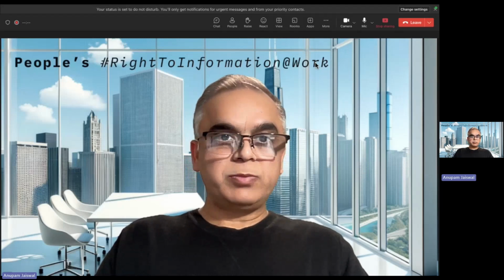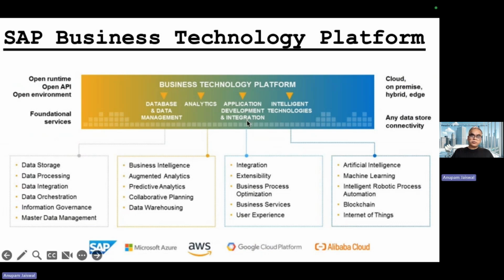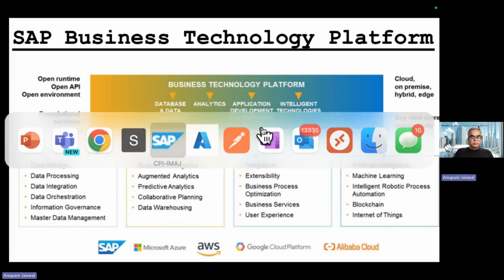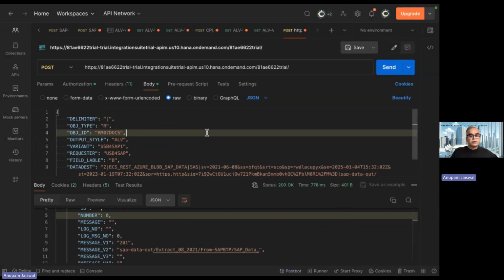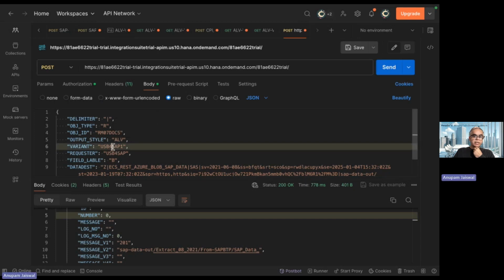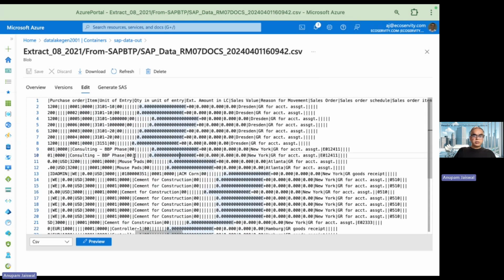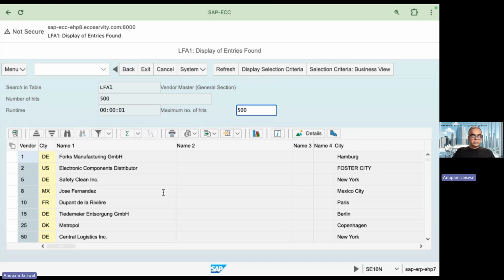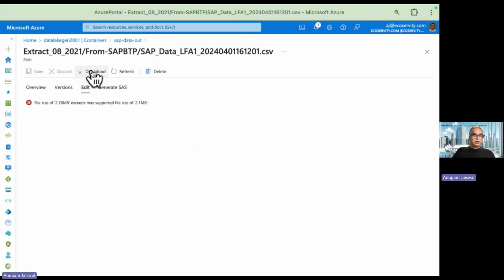SAPBTP with USB4SAP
🌟SAP BTP is the technology platform for DB, Analytics, Integration & AI for SAP users
🌟BTP provides a basic connector for tables extraction, with following limitations:
 1) For 850K+Tables change data capture (CDC) is not supported out-of-box
 2) Modeled information (eg 450K+ reports, queries , CDS etc) is not supported
 3) No-code REST-API based data provisioning is not supported

That changes now.
We worked relentlessly with SAP BTP & cloud teams to supercharge the platform capabilities.

So that Now You Can use SAPBTP:
😀 Extract full & delta tables with CDC
😀 Tap ready-for-business 450K+ modeled information objects
😀 Modernize operations with No-Code REST API based data provisioning

What is the impact?
Achieve 90% in cost savings & 59% in time to delivery (see the study here):